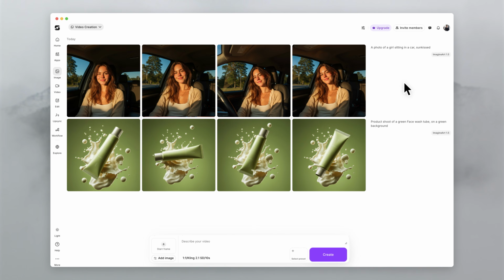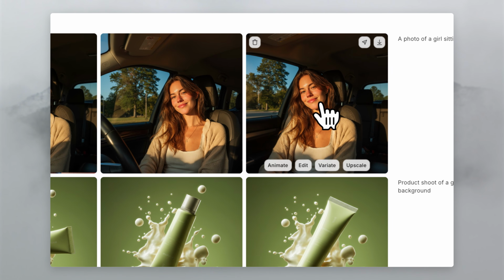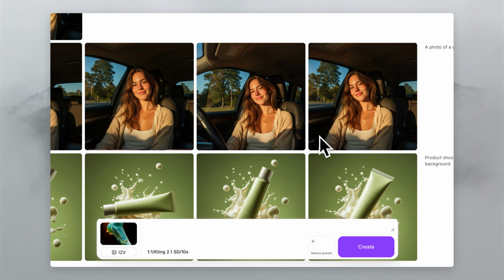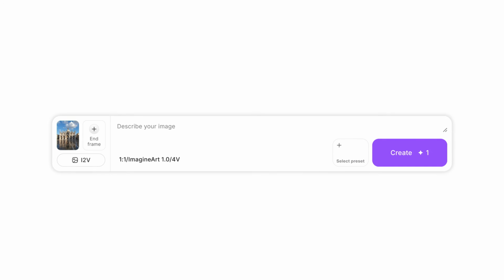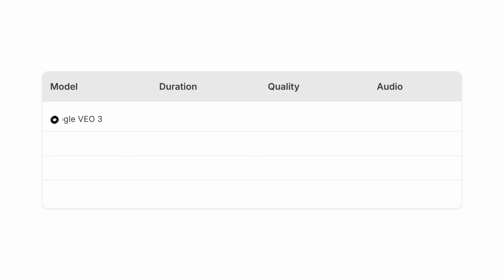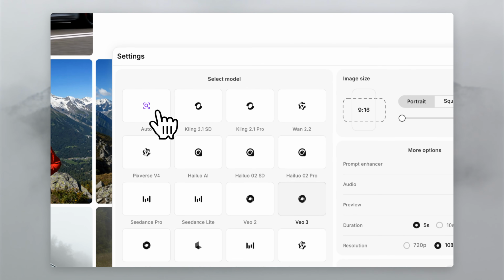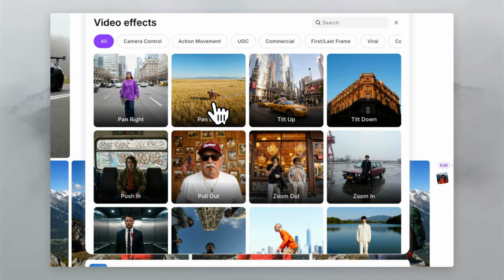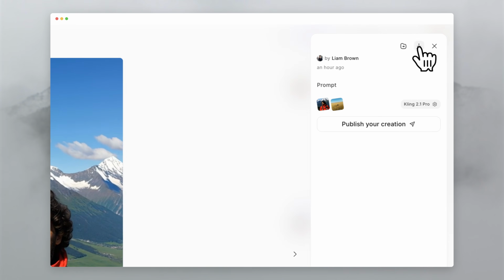Create Your First Video in Minutes with ImagineArt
Discover how to create your first video effortlessly. Perfect guide for beginners!